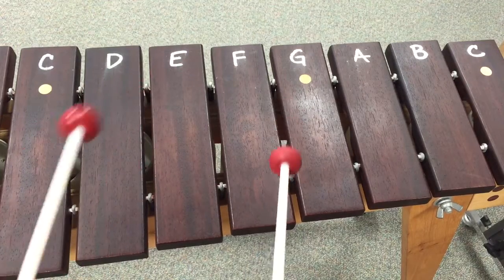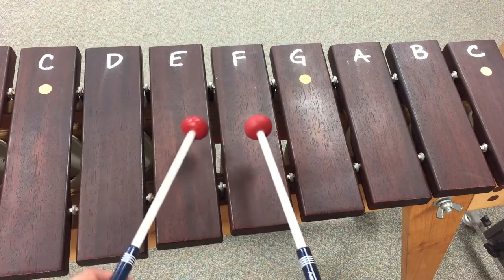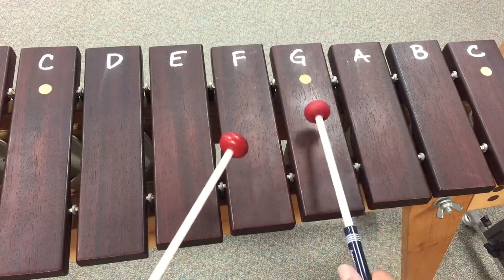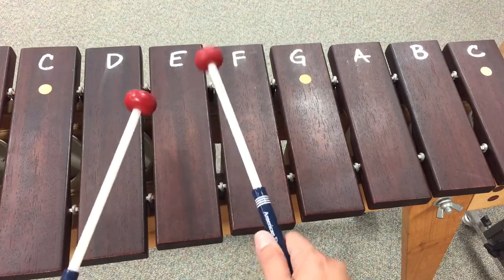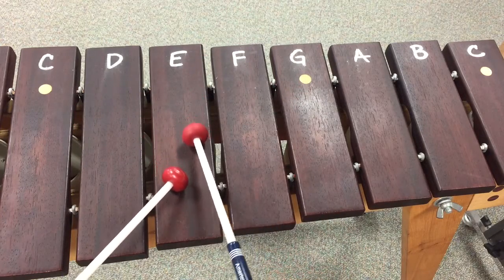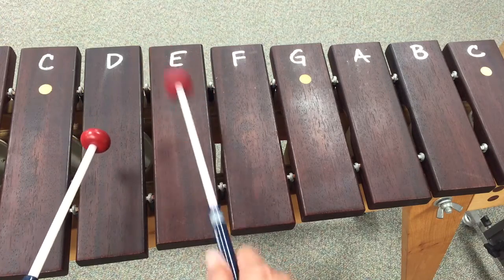Angels verse soprano